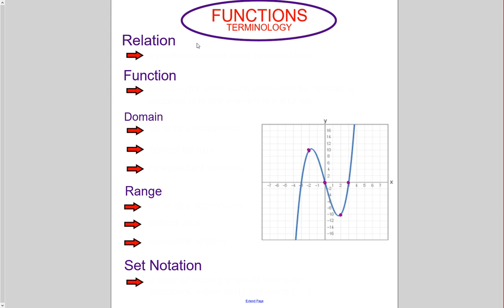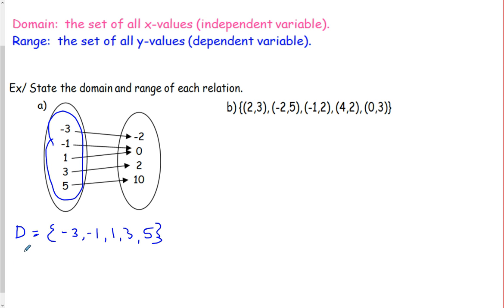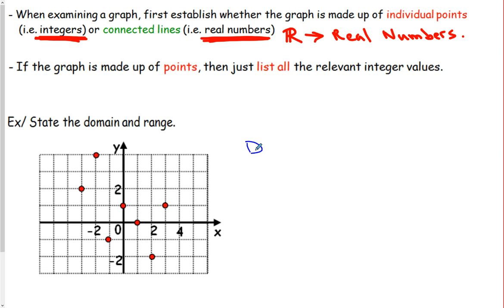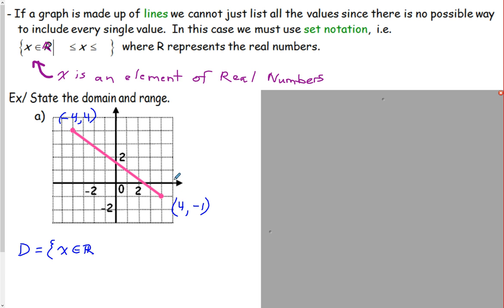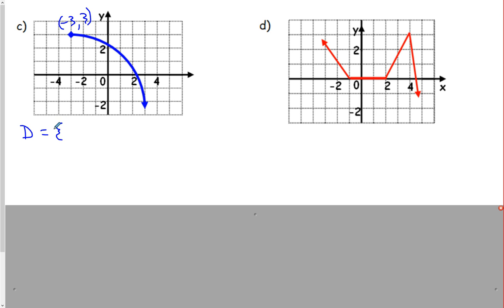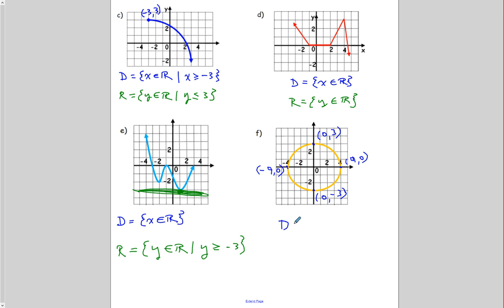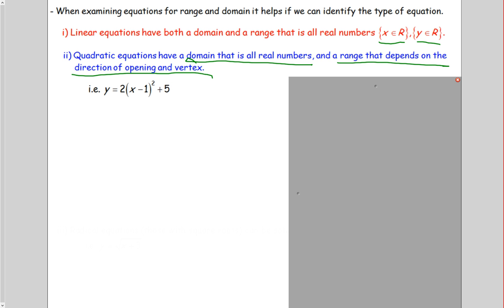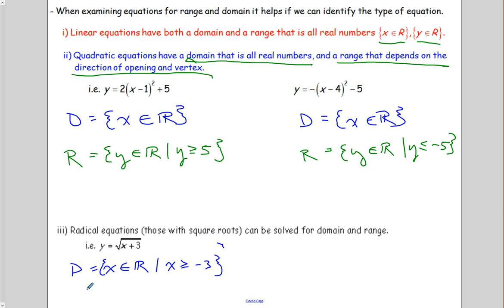Domain and Range